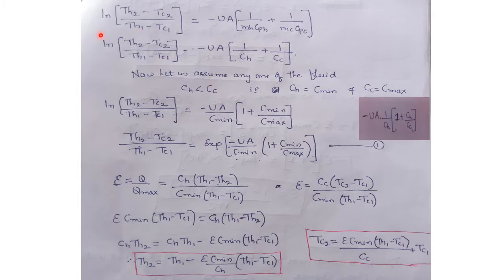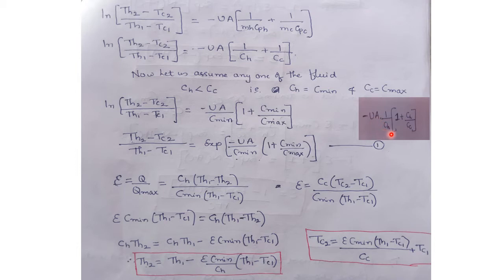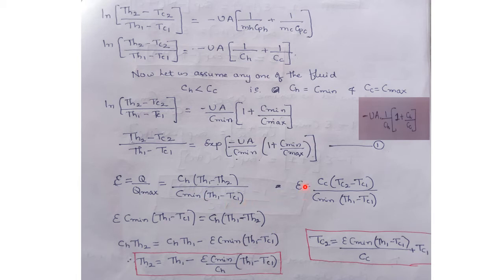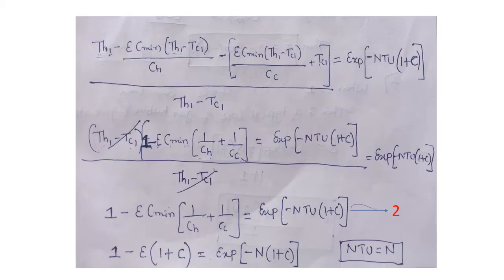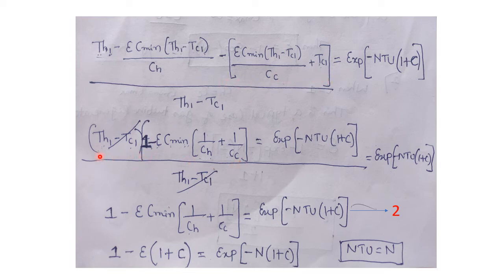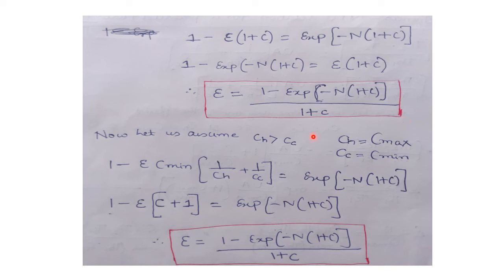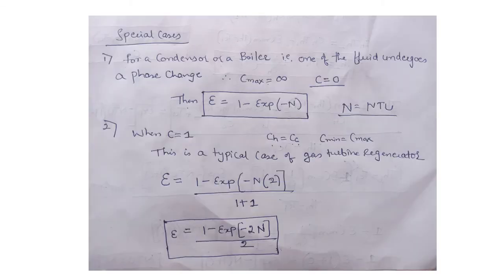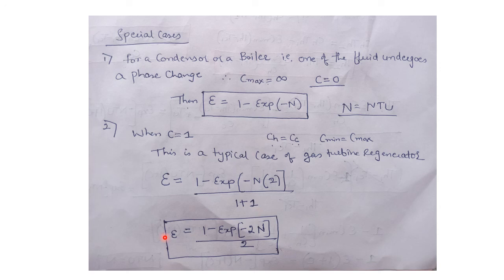HEAT TRANSFER#VTU#EFFECTIVENESS NTU METHOD#PARALLEL FLOW# HEAT EXCHANGERS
The Effectiveness NTU Method for Parallel flowHeat Exchanger